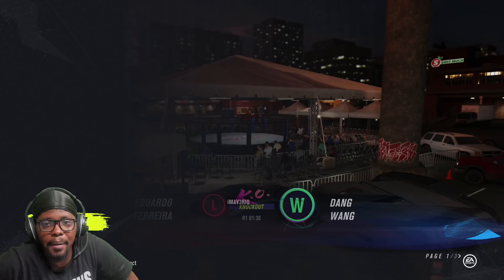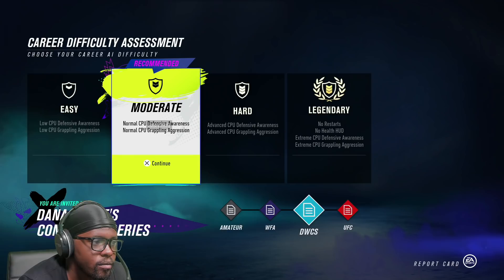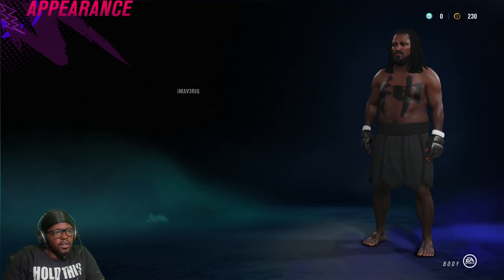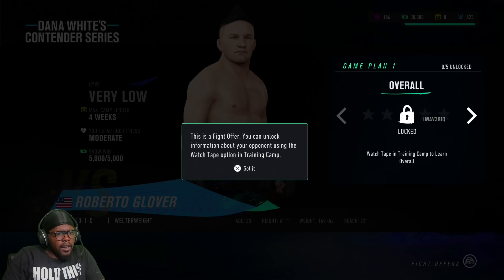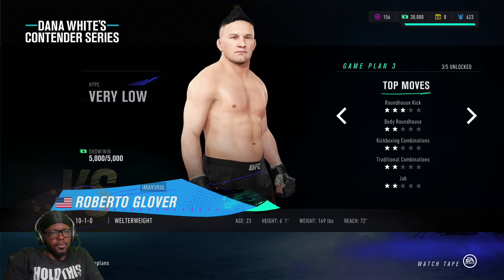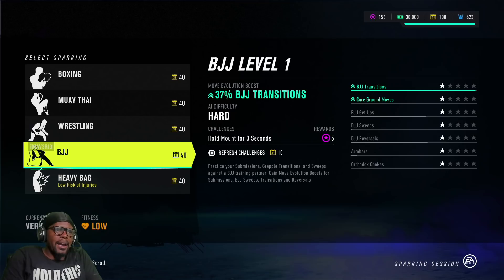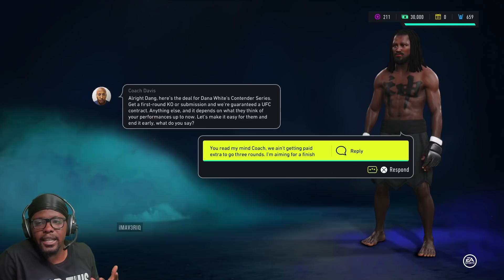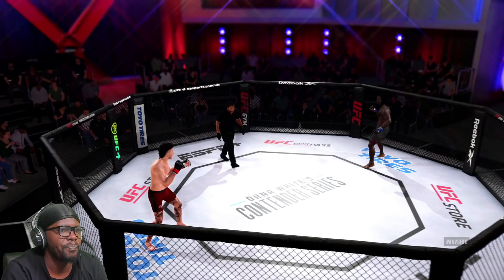UFC 4 Career Mode - Our First Fight On Dana White's Contender Series!